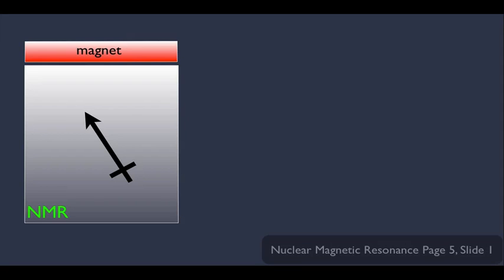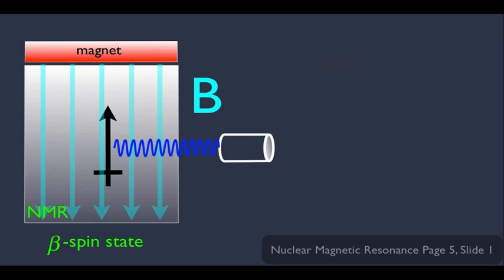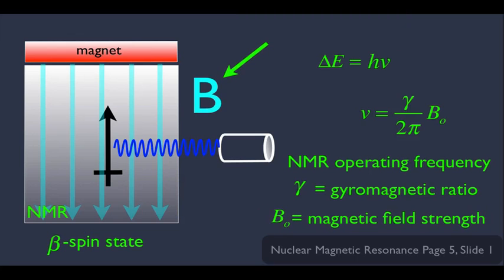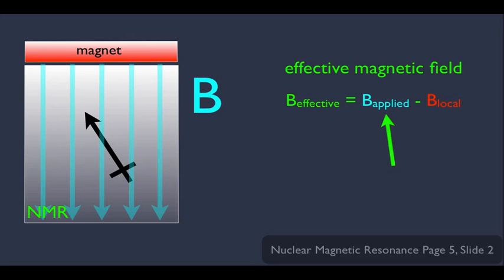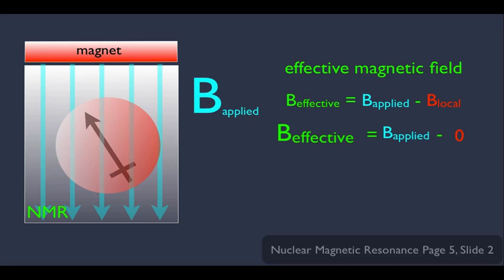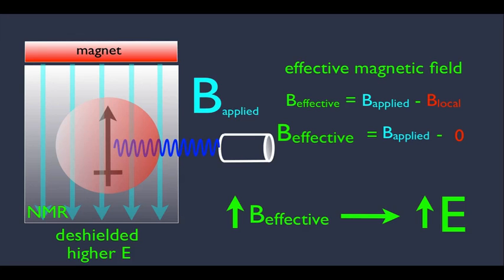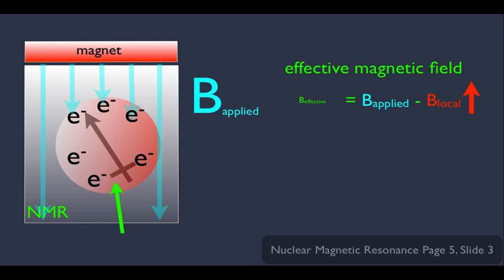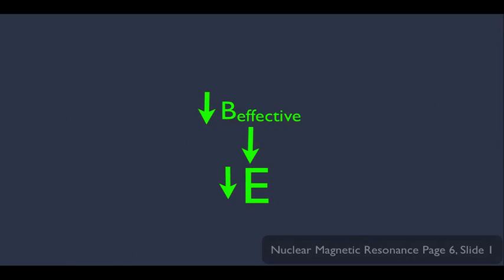Introduction to NMR Spectroscopy Part 2